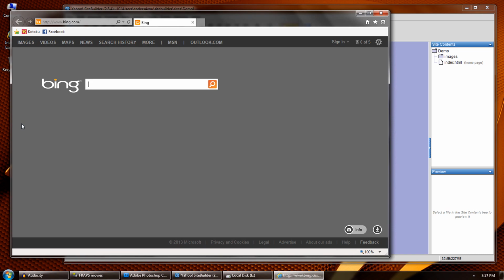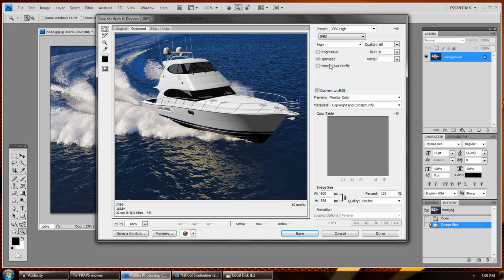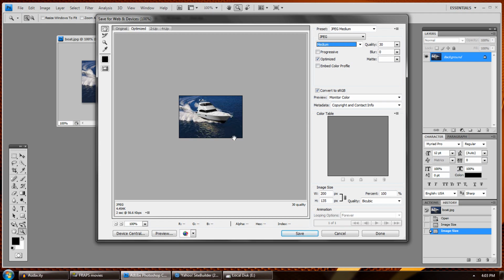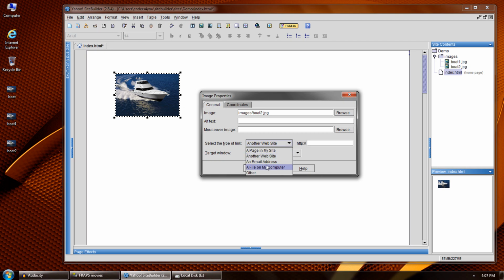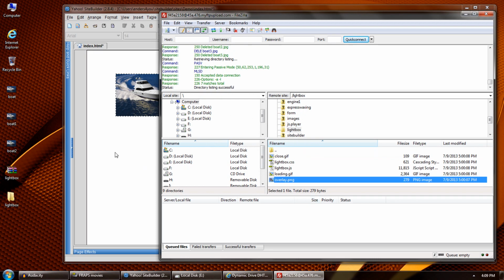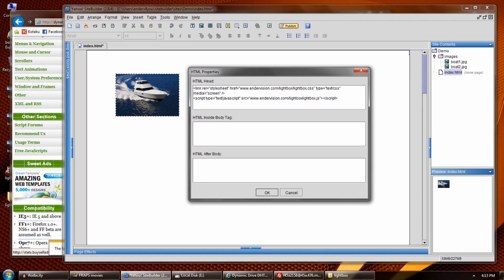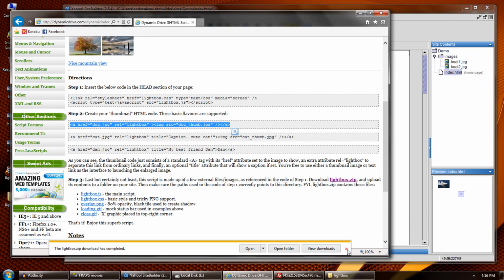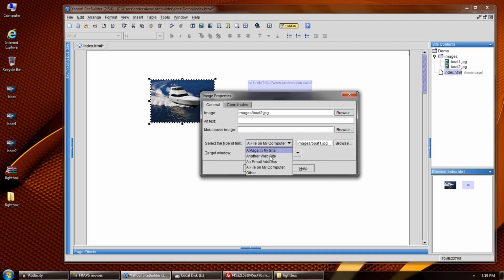Yahoo SiteBuilder Tutorial Chapter 4 of 10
Chapter 4: Images

+ Formating an image for web.
+ Linking images.
+ Using images as a template.
+ Creating an online ablum.
+ Creating an image player.